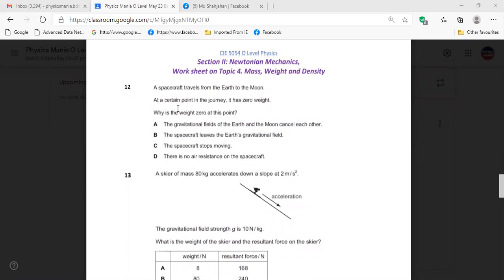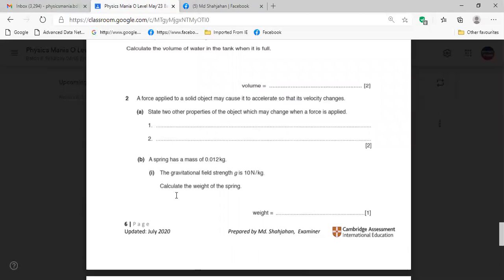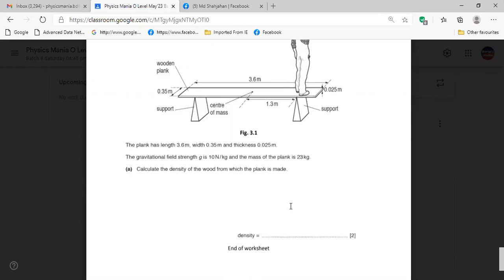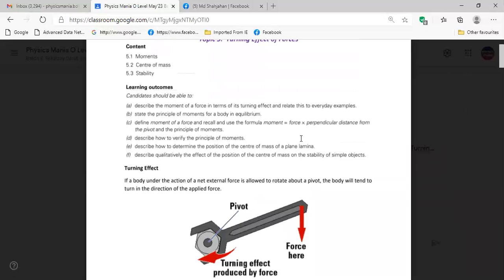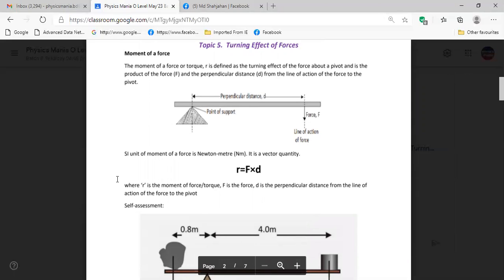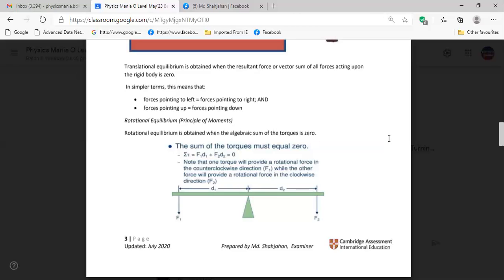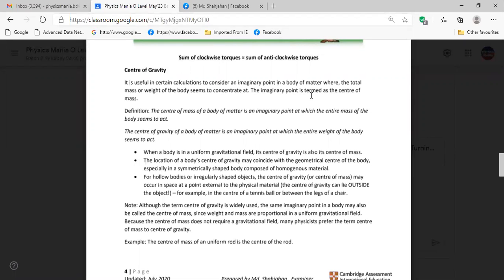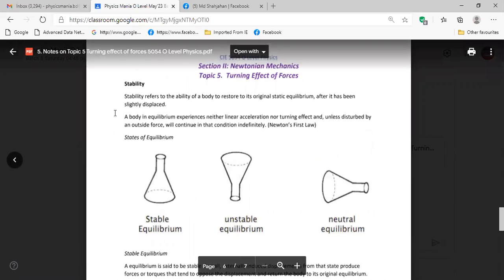Physics Mania Batch 8 O Level May'23 31 10 2020 part 2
Solving Worksheet 4 [MCQ12-14, Structured part] Topic 5 Turning effect of forces[ moment, principle of moment, moment examples, centre of gravity]